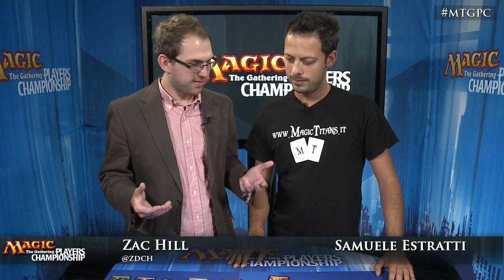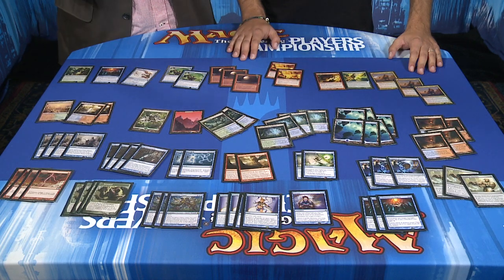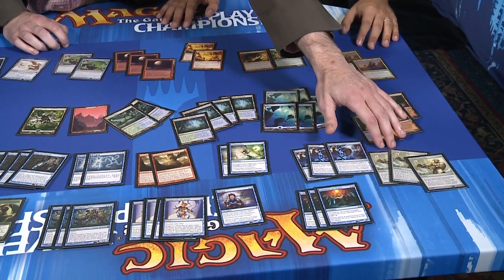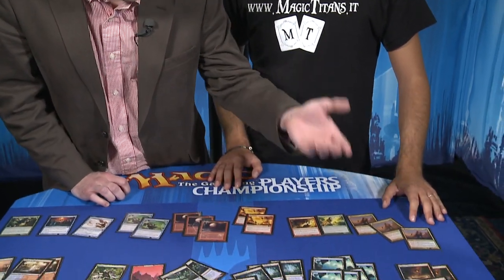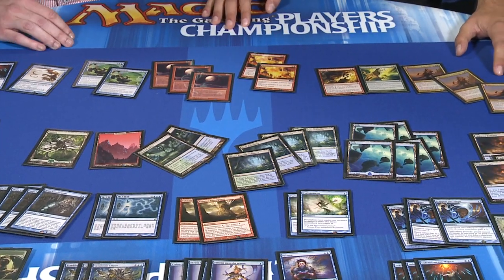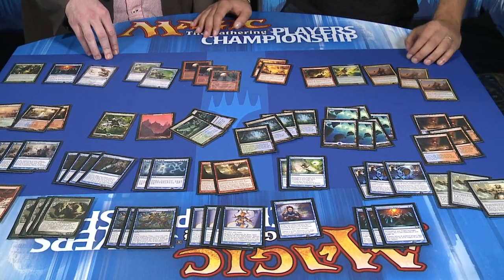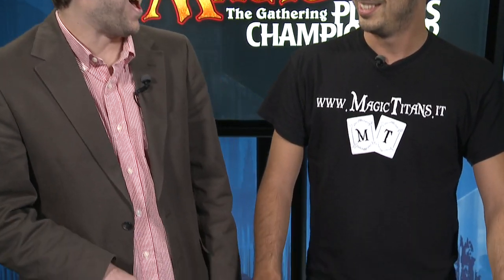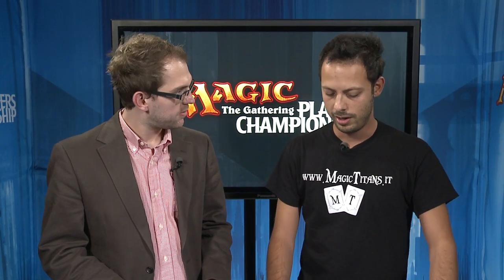2012 Players Championship Deck Tech: RUG Delver with Samuele Estratti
Zac Hill interviews Samuele Estratti on his deck choice for the Modern portion of the Players Championship.

We apologize for the low audio level.

4 Scalding Tarn
4 Misty Rainforest
2 Steam Vents
2 Breeding Pool
1 Stomping Ground
1 Forest
1 Mountain
6 Island
4 Delver of Secrets
4 Snapcaster Mage
4 Tarmogoyf
3 Vendilion Clique
3 Mana Leak
3 Spell Snare
2 Spell Pierce
1 Deprive
2 Cryptic Command
3 Vedalken Shackles
4 Serum Visions
4 Lightning Bolt
2 Burst Lightning
Sideboard
1 Twisted Image*
3 Huntmaster of the Fells*
1 Krosan Grip*
1 Ancient Grudge*
2 Pyroclasm*
3 Blood Moon*
1 Mana Leak*
2 Threads of Disloyalty*
1 Grafdigger's Cage*